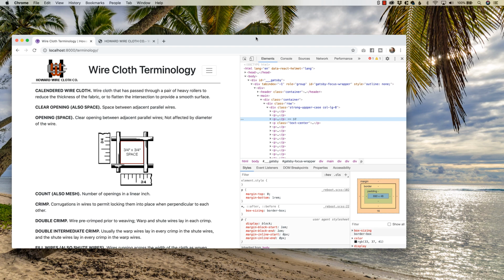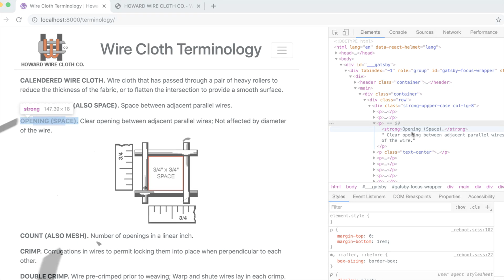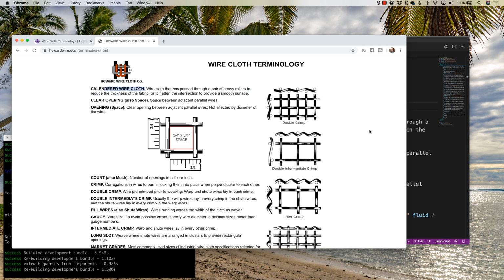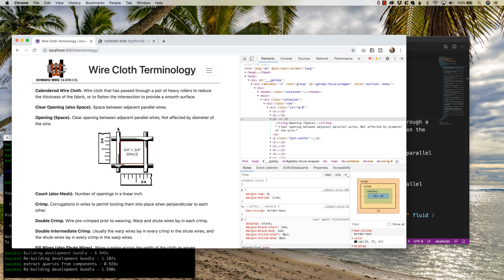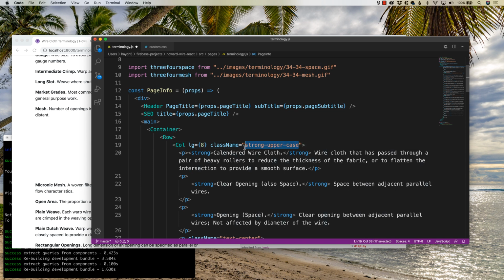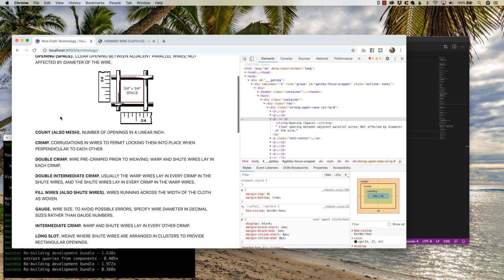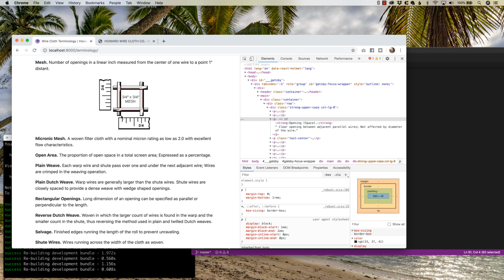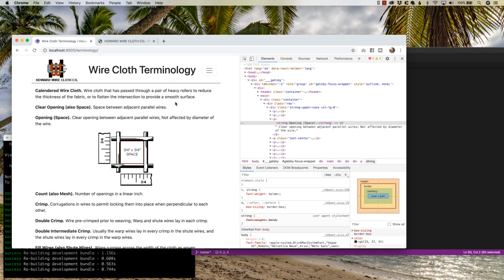Don't type in ALL CAPS in HTML. Let the CSS take care of that (and the time-savings reasons why)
Don't type in ALL CAPS in HTML. Why? Because you'll never get a chance to go back to lower case without undoing all of the entries manually. It's better to type Uppercase / lowercase and let the CSS transform: uppercase do the heavy lifting.

Thanks,
Haydn